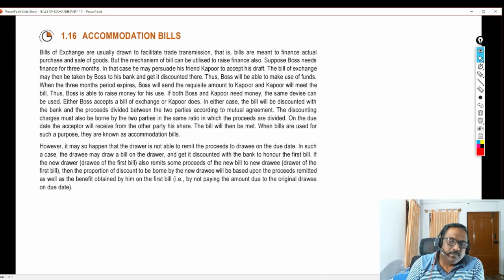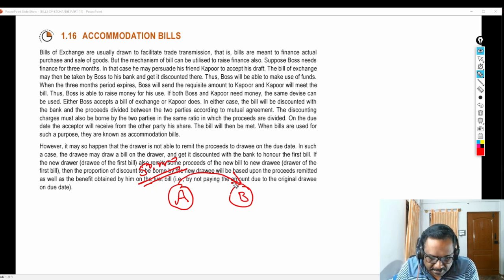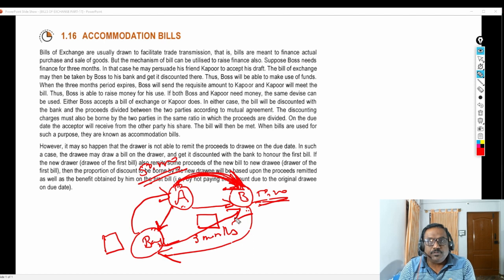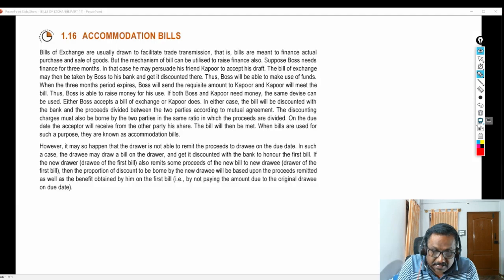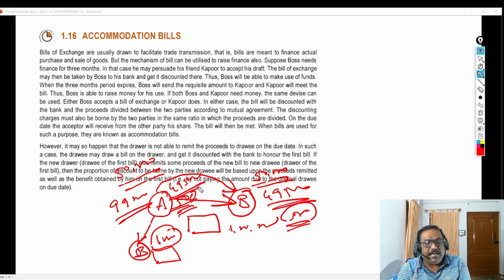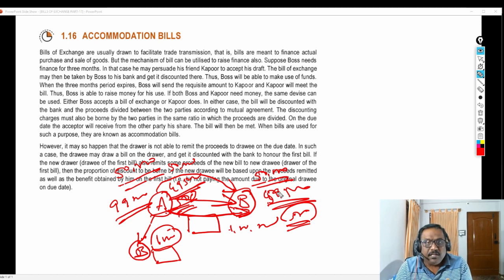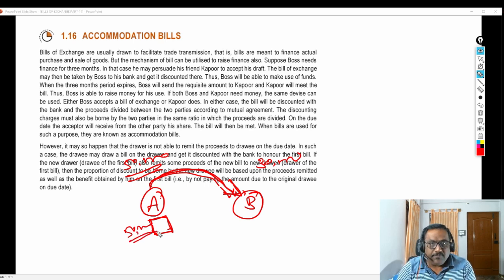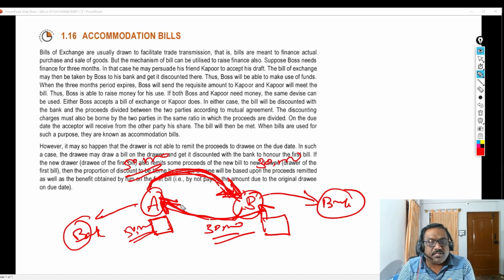BILLS OF EXCHANGE |ACCOMMODATION BILLS| PART 17